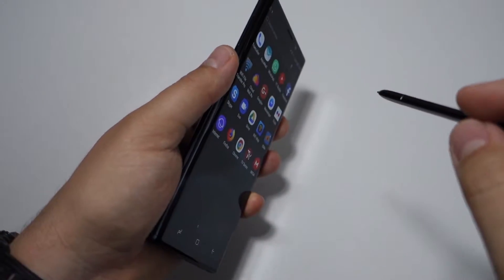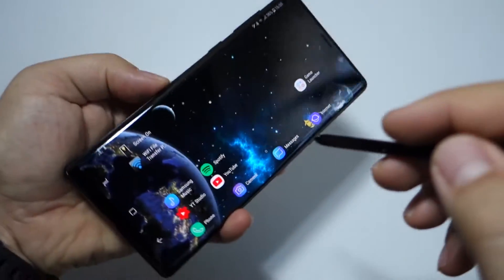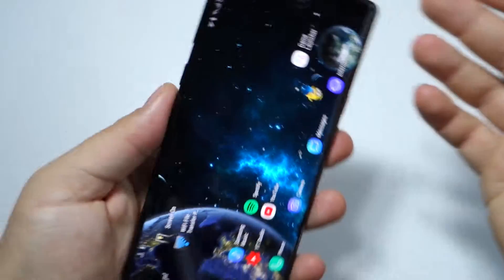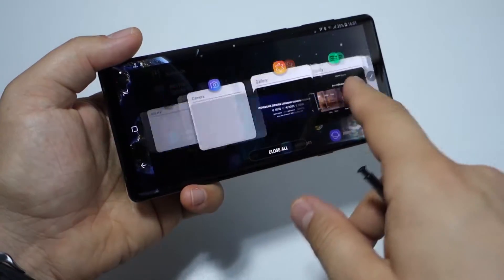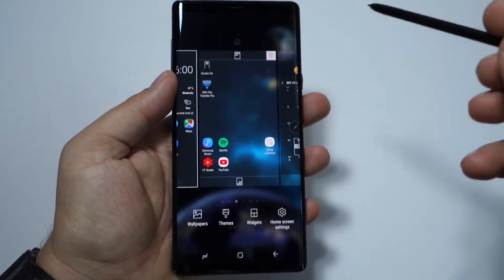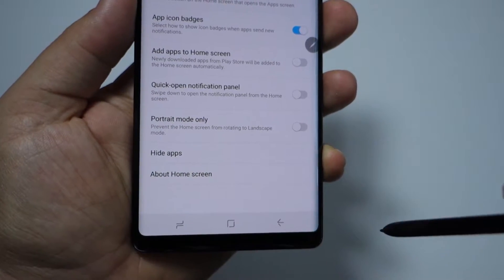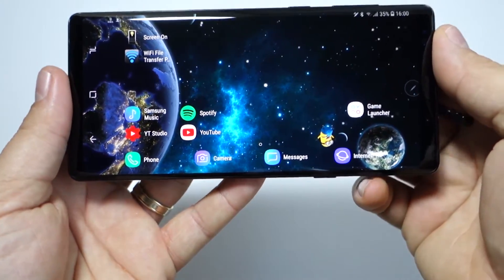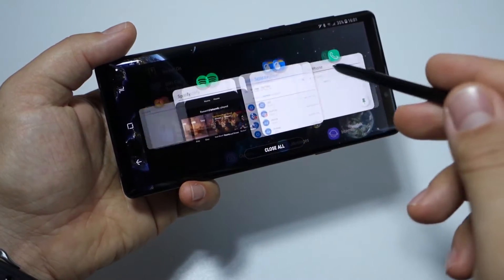Note 9 - How to activate Landscape mode in Home Scrreen, App Screen or in any app